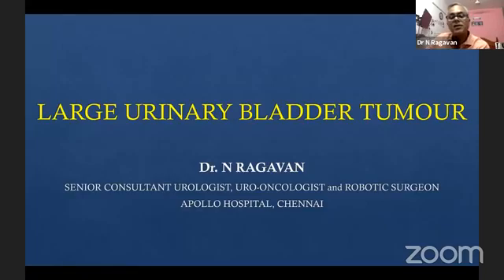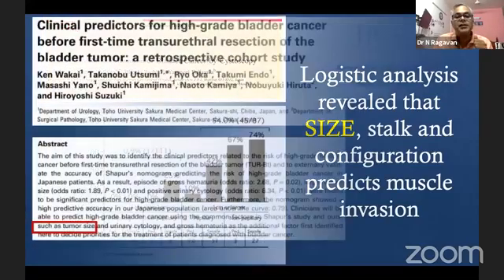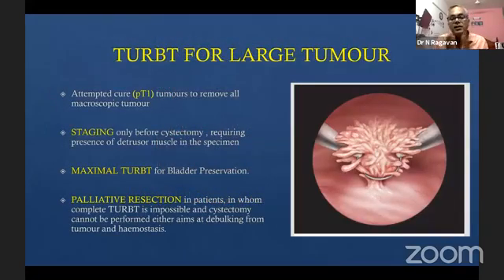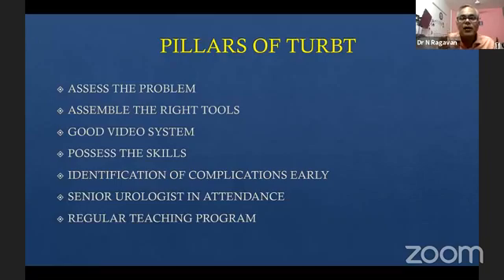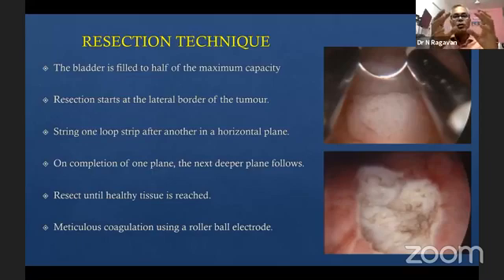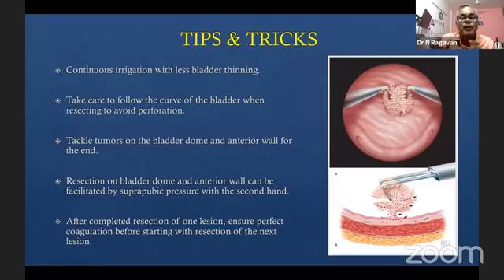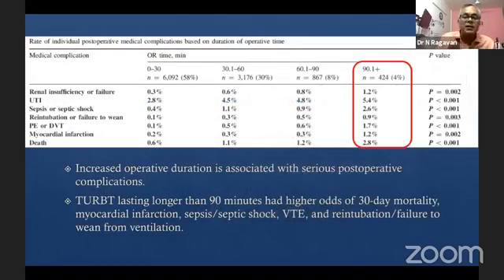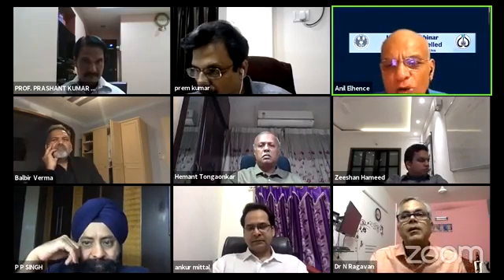How To Resect Large Bladder Tumors || Urology